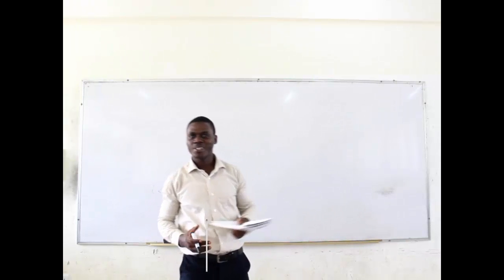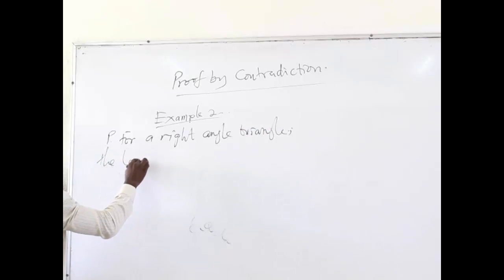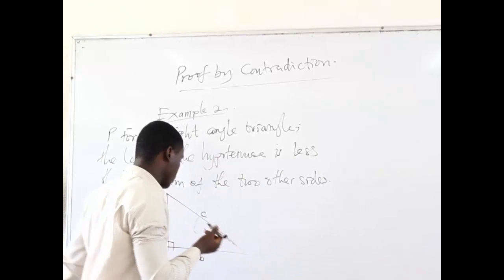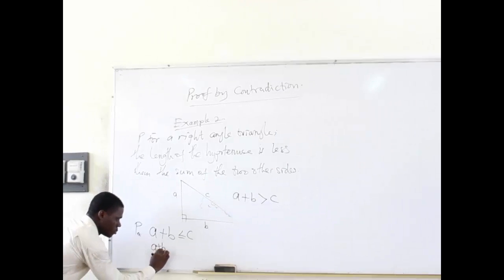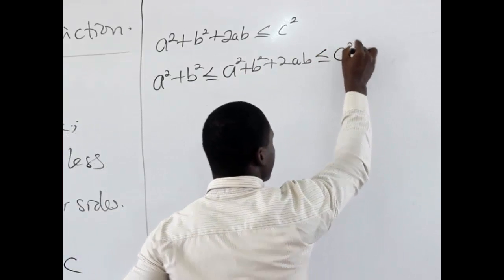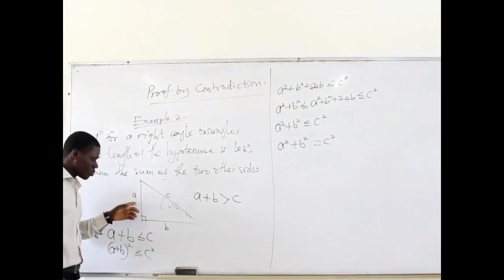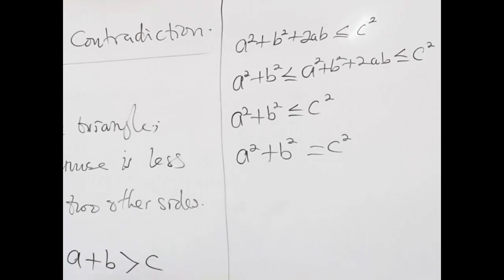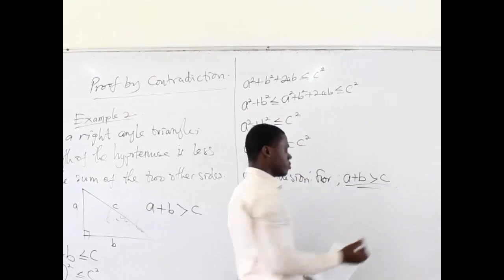ems Intr AnalysisTypes of proofs part 2